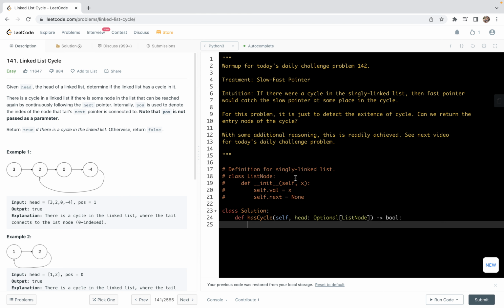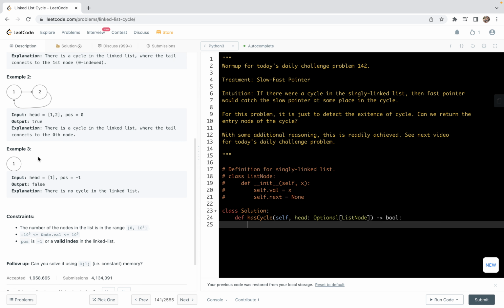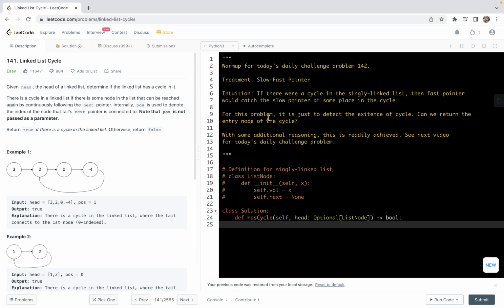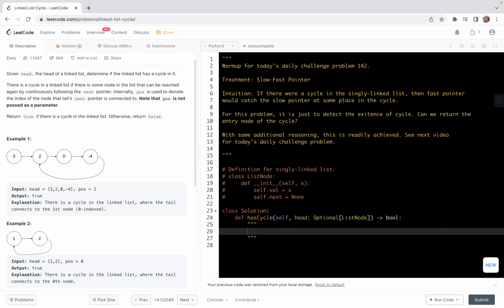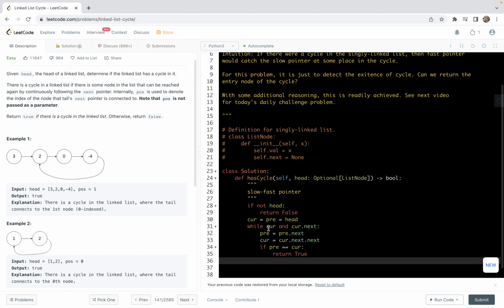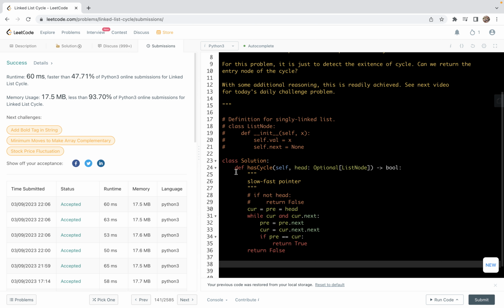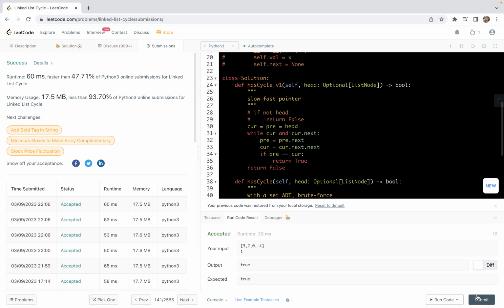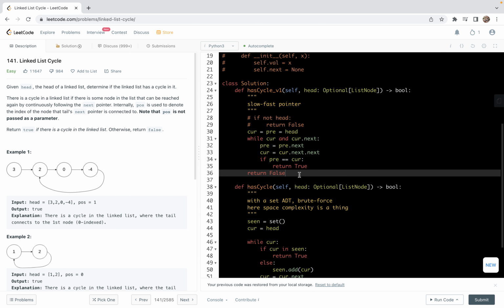leetcode 141. Linked List Cycle - slow-fast pointer method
Python "slow-fast pointer" solution to Leetcode Problem 141 - Linked List Cycle.